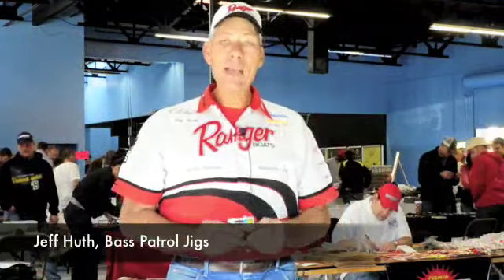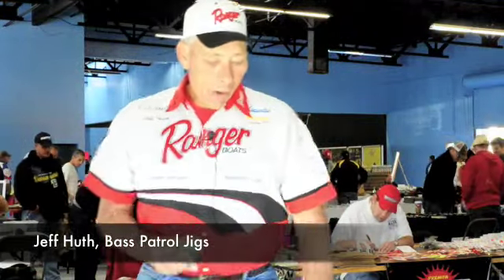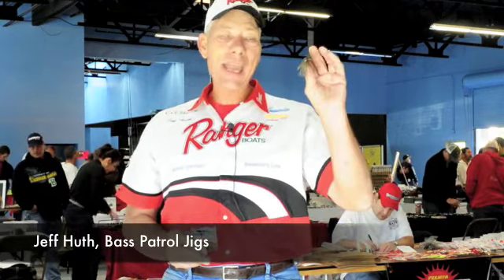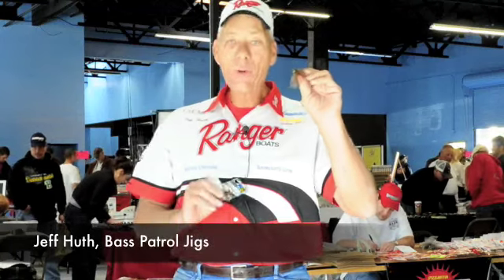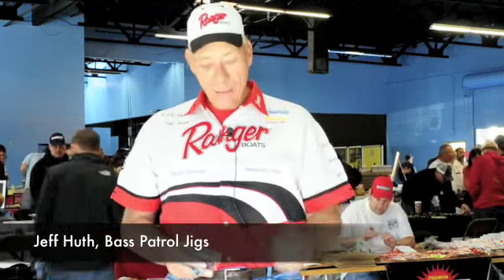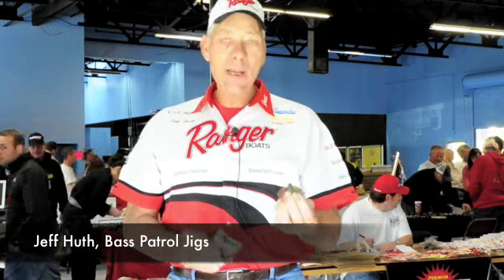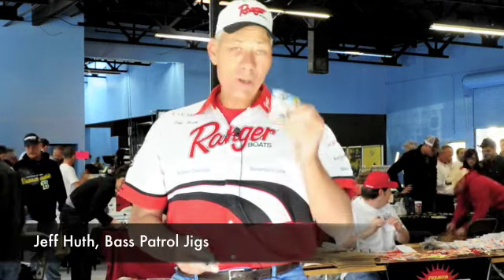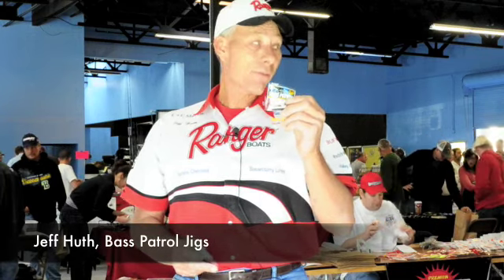TackleTour Video - Bassjam 2009 Jigs, Jigs, Jigs!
Lots of new jigs introduced at Bassjam 2009 including jigs from Bass Patrol, Lim-It lures, Jig Monster, Ganns, Beserk Baits,  Kevkel, Skinny Bear and Paycheck Baits